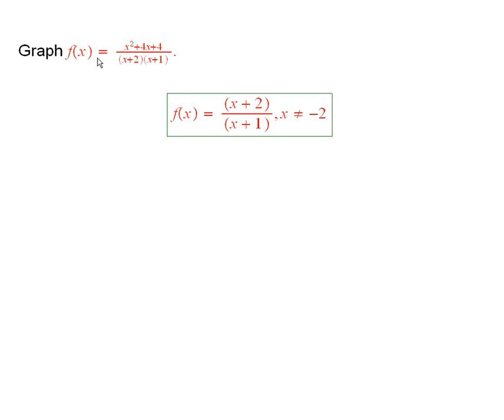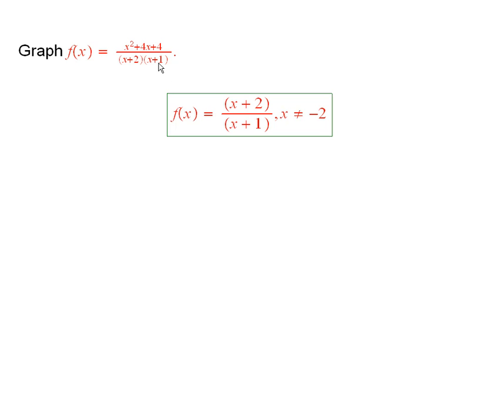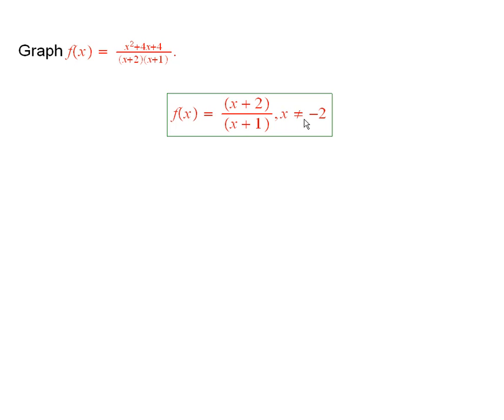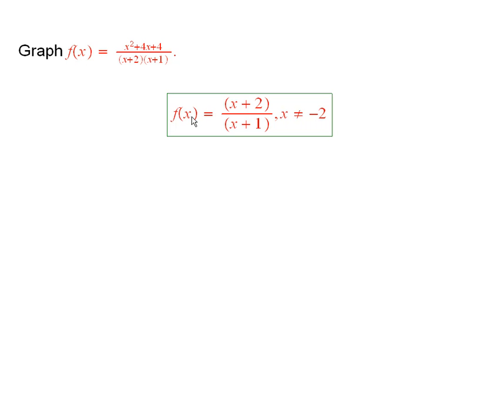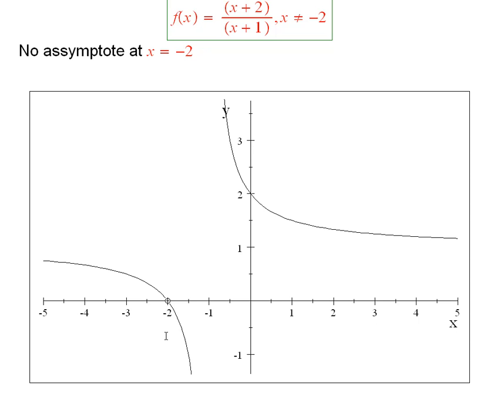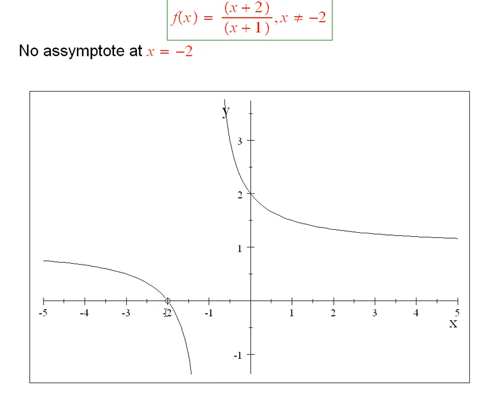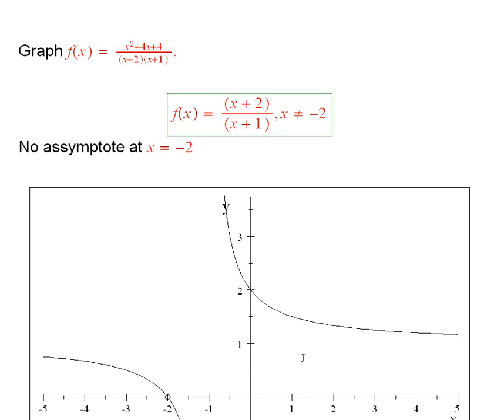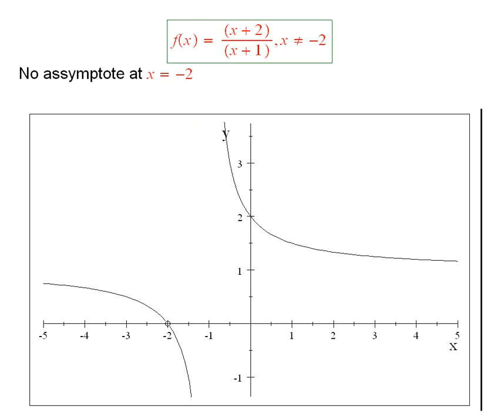Worldwide Pre-Calculus: Graphing Rational Functions with a Removable Discontinuity (ch2.8 #2.8.4)